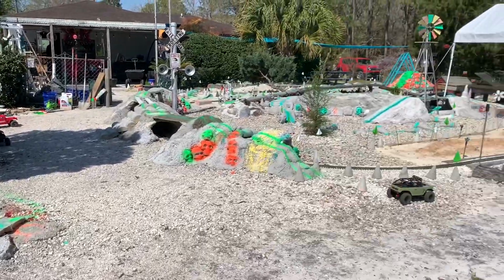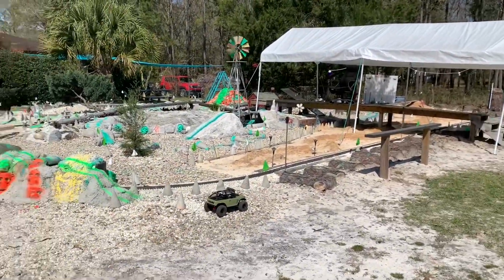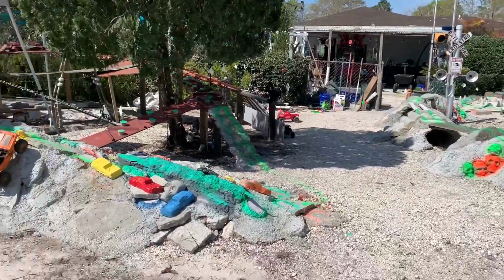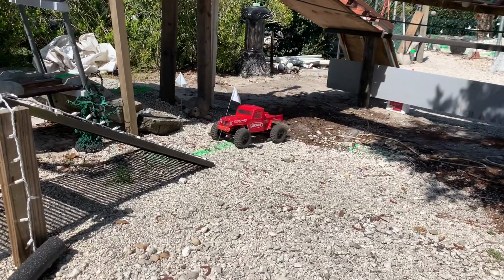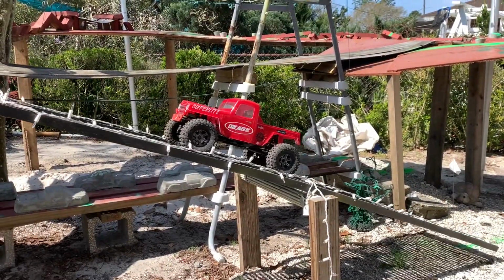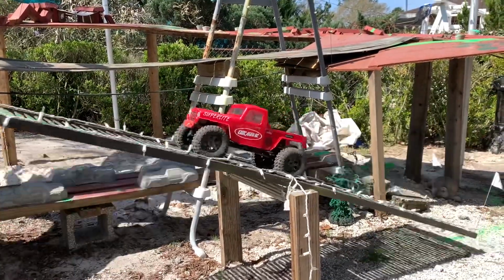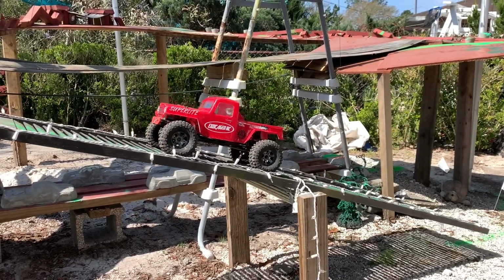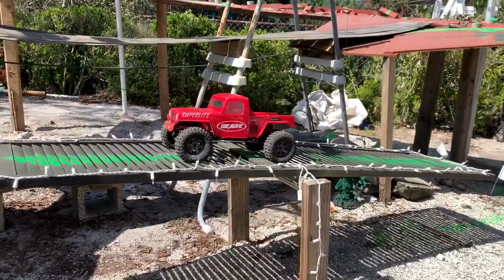Richards Crawler Oasis!!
This place is AWESOME!!! Links below for the new Axial Superlite V2, use the links to support Exocaged RC Thank you!!

SMT 3-gear Trans